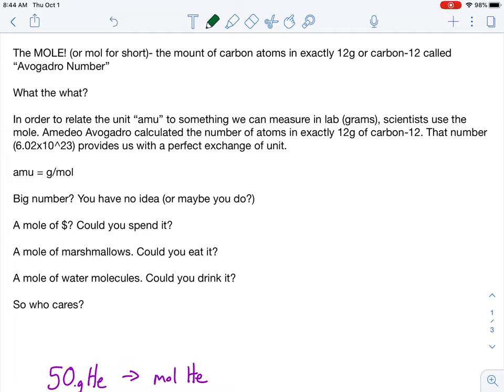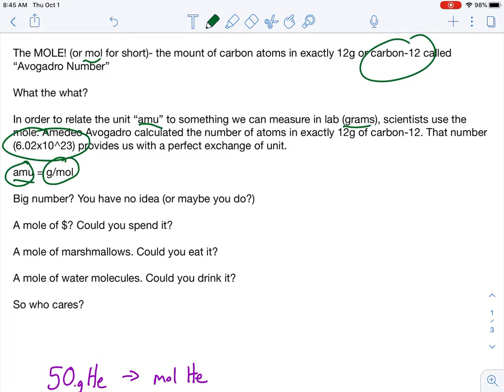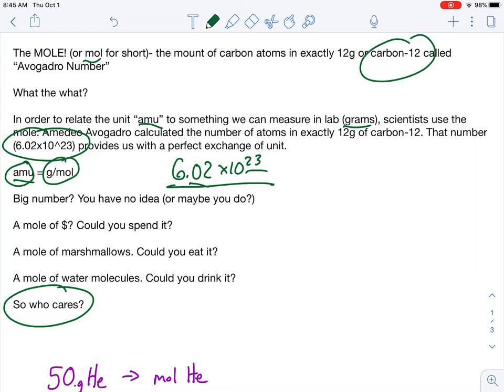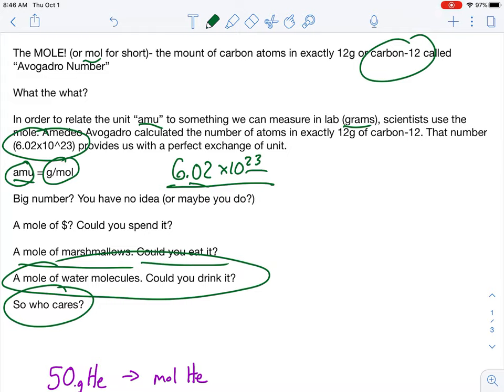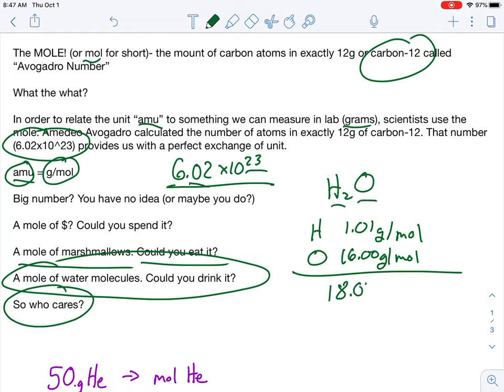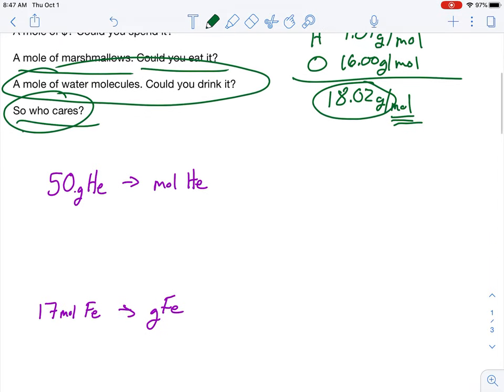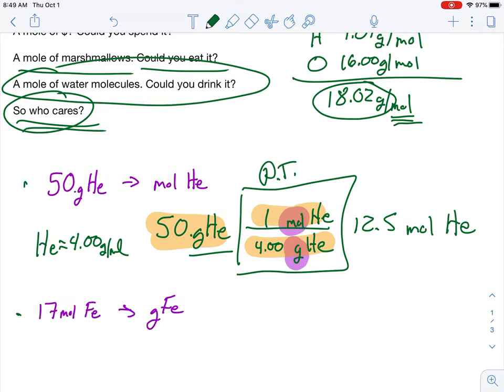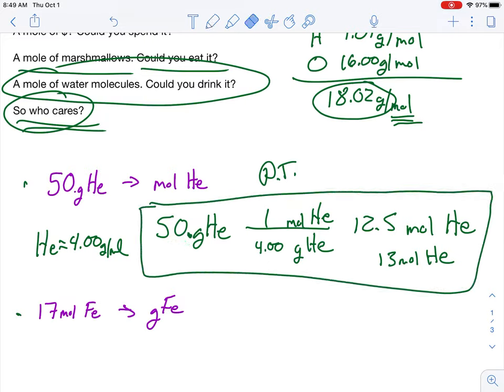The Mole (mol)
The video will guide you through the following objective
1. Convert between the number of particles, moles, or mass of a sample (the mole concept).